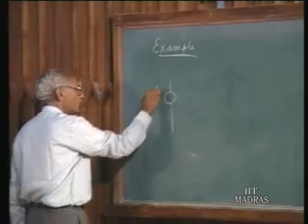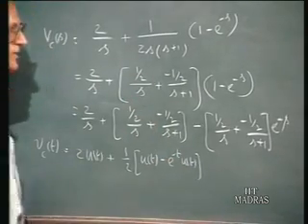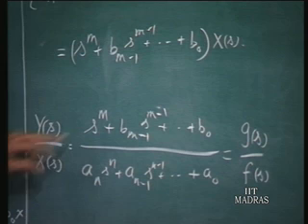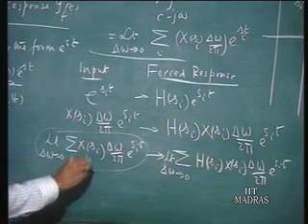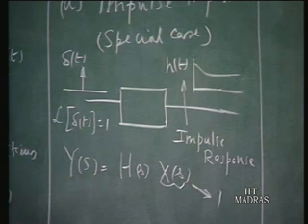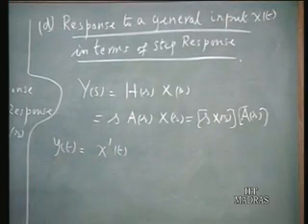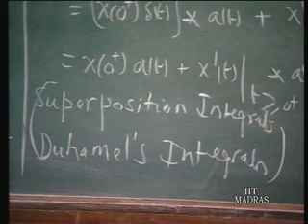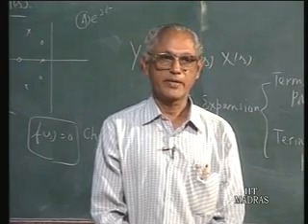Lecture - 28 Application of Laplace Transforms (3)